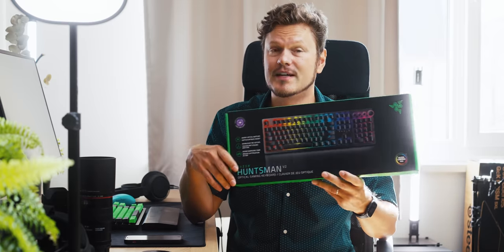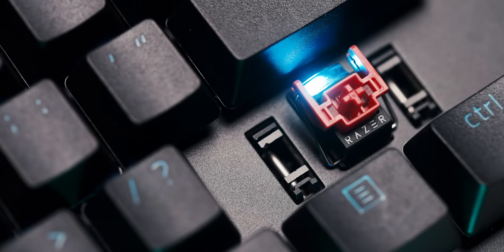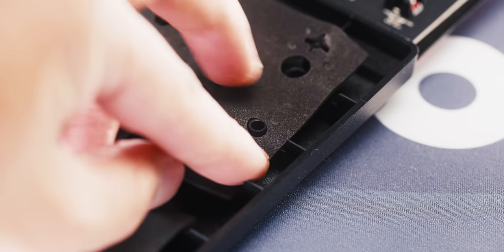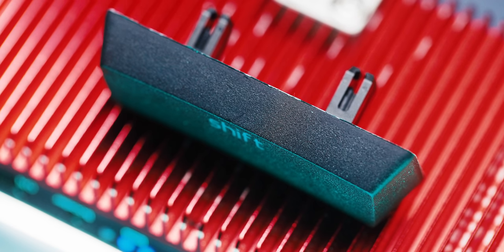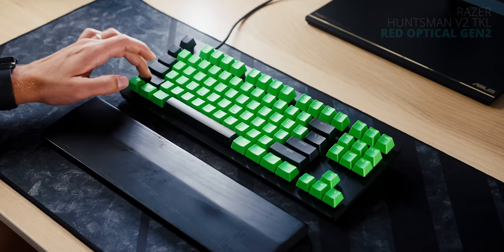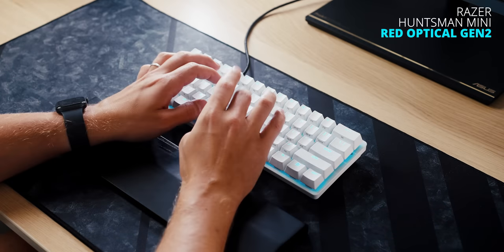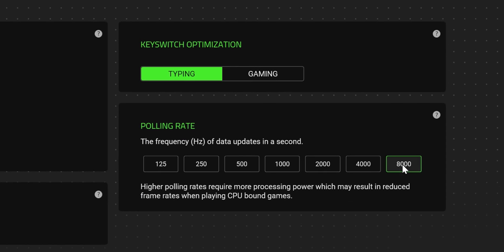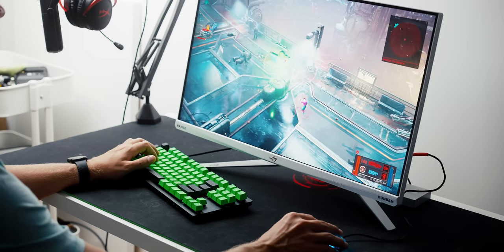Razer Huntsman V2 TKL Review- It Actually Got BETTER!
In many ways the original Razer Huntsman TE was one of the best keyboards produced by a big name manufacturer.  But now comes the next generation Razer Huntsman V2 TKL with updates like lubed switches, sound foam, better keycaps and yes, even new keyboard colorways.  But with the Huntsman V2 TKL price being higher and the TE, how does the Huntsman V2 TKL vs Huntsman TE stack up in 2021?

Review unit provided free of charge by Razer. As per Hardware Canucks guidelines, no review direction was received from manufacturer.